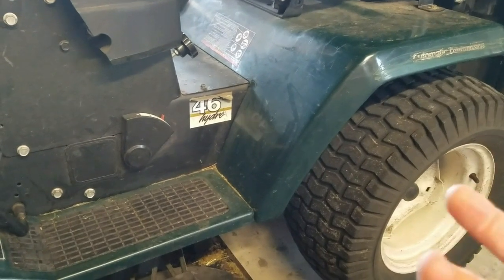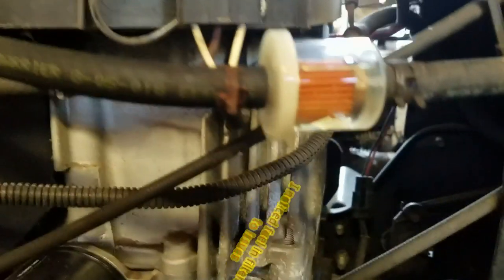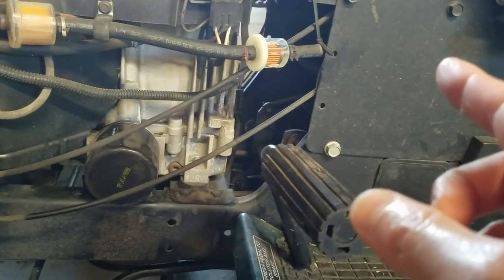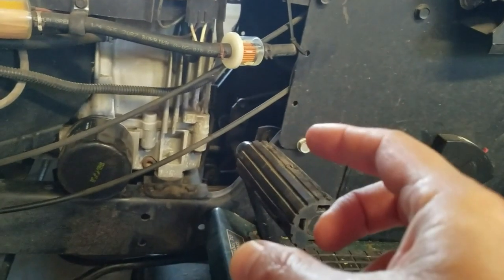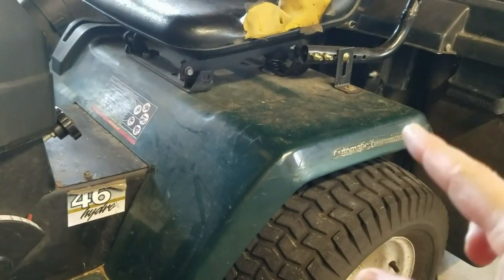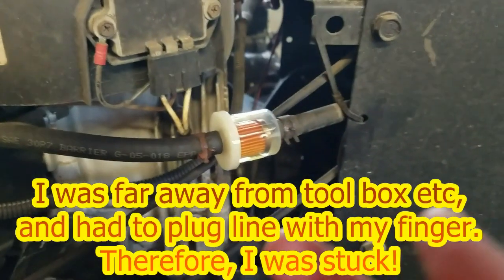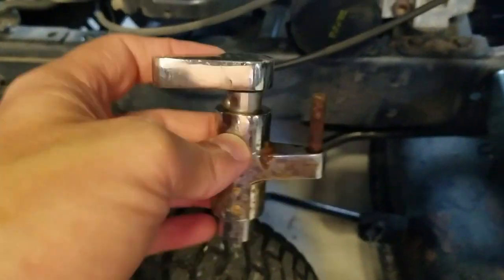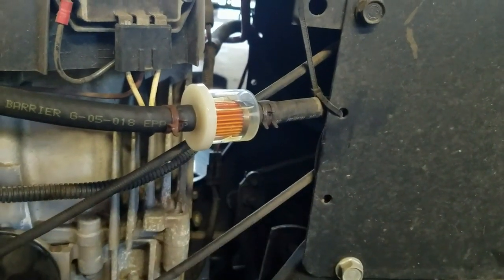Craftsman Hydro 46" riding mower - Clogged fuel line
This video describes how I unclogged the fuel lines on my Craftsman riding mower.